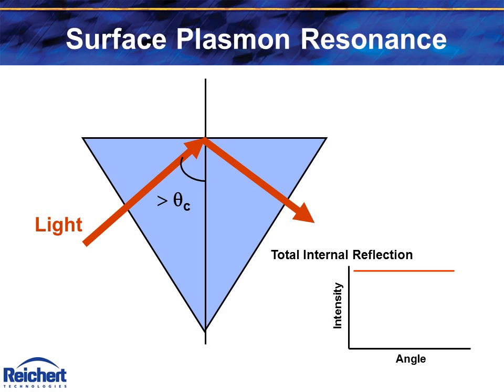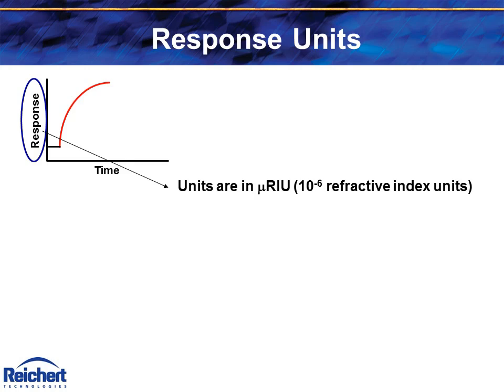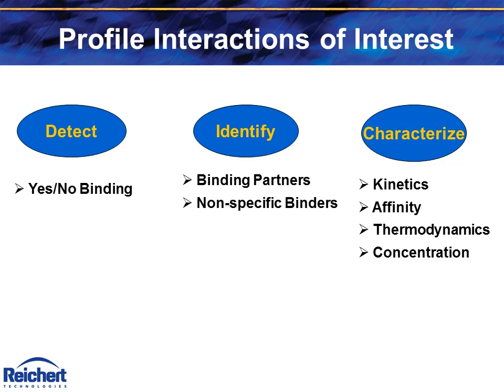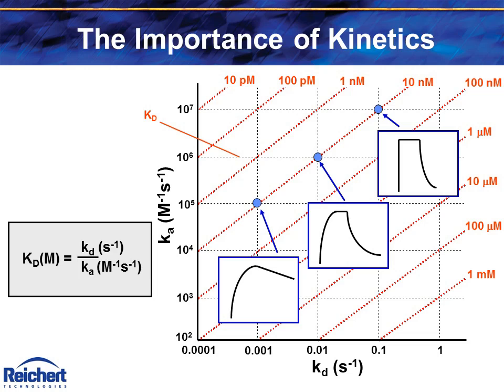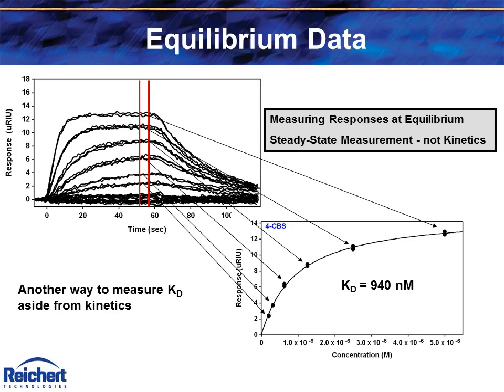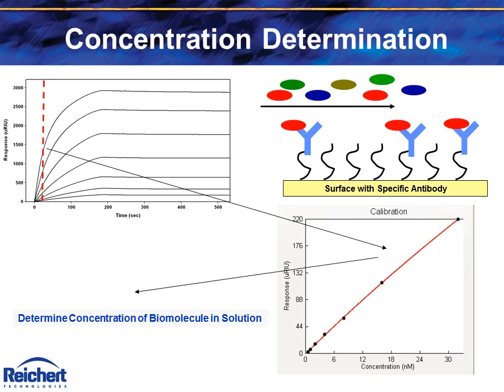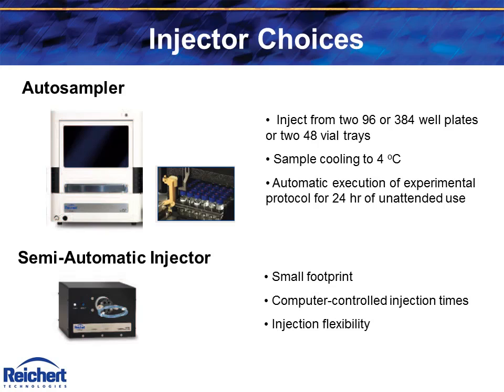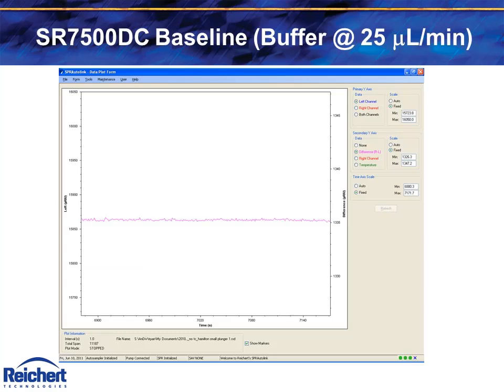Reichert Life Sciences SPR Presentation PART 1